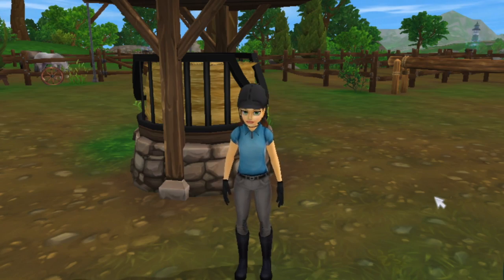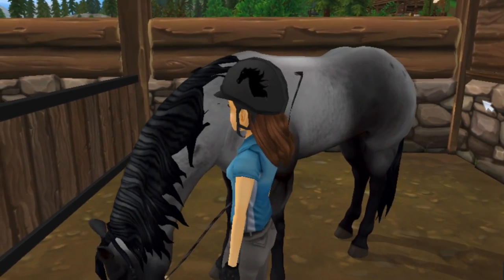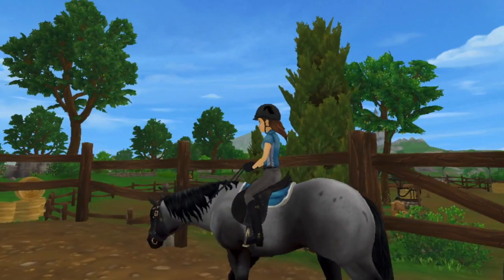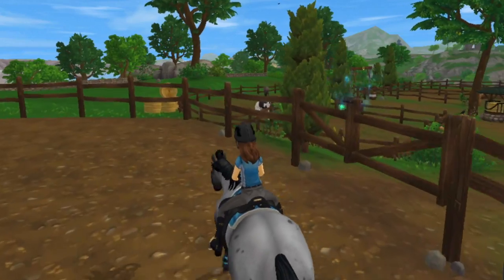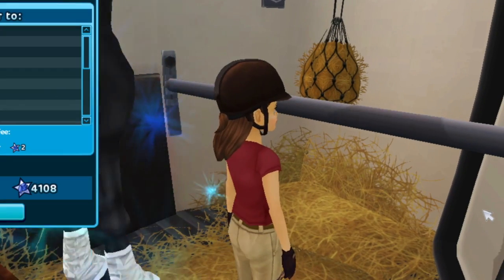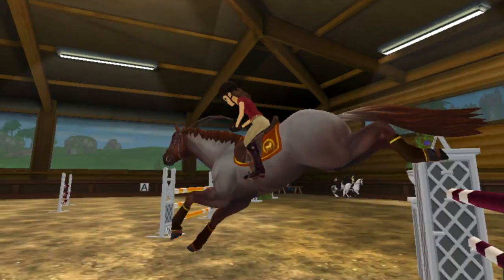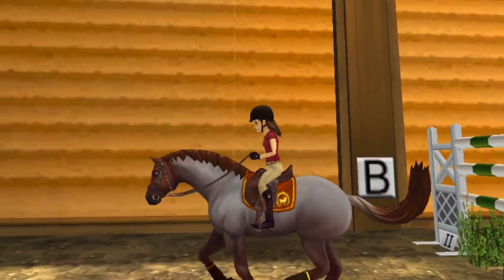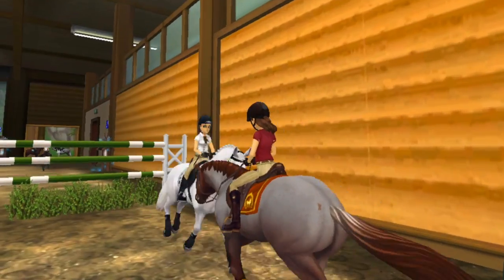welcom home... /star stable role play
This video is about a horse coming home to star shine ranch.